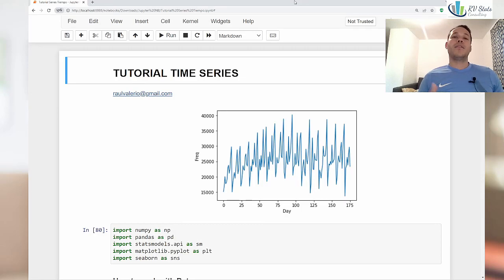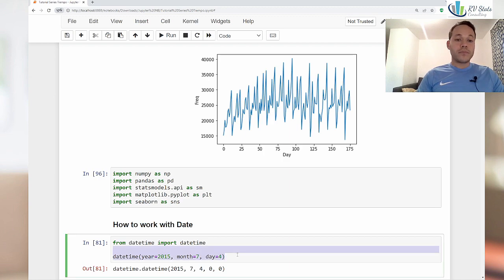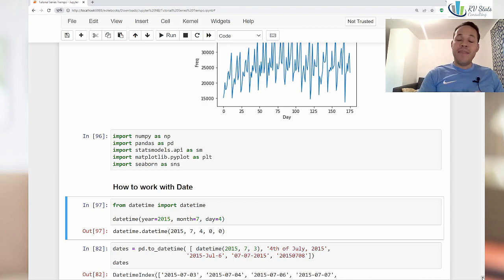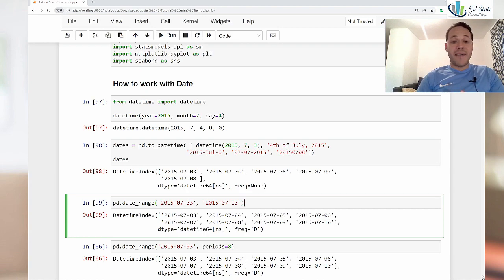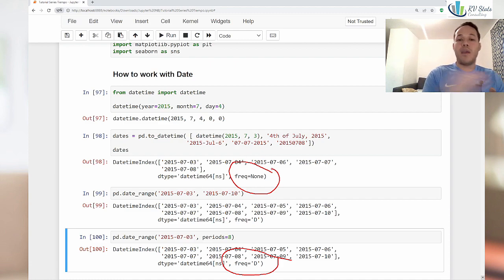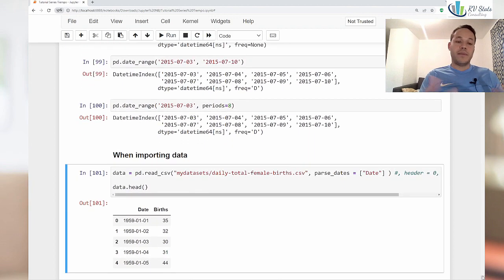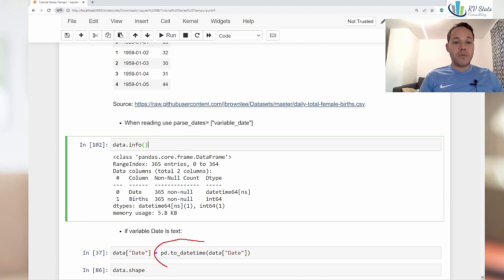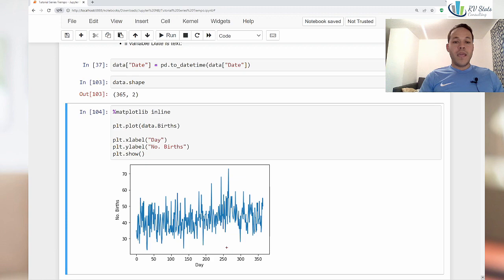Mastering Date format | Variable Creation Parse | Tutorial Made Easy with Pandas Python Time Series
How to convert variables to date format in time series? How to determine when to apply datetime? how to understand the date format with pandas?

In this episode of the crash course -  tutorial on statistics and data science with Python the creation and formatting of objects to date time type.

What is white noise? How to detect if my time series is  just noise?

- Mathematical equation for errors
- What are the properties or conditions of white noise
- Which test to use ? libraries?
- what is autocorrelation? durbin Watson ´Ljung Box Test?
- Time series and date format

beginner ## Learning ## Statistical analysis
## Factor, vector, list, jupyter, notebook
## input and output # data mining